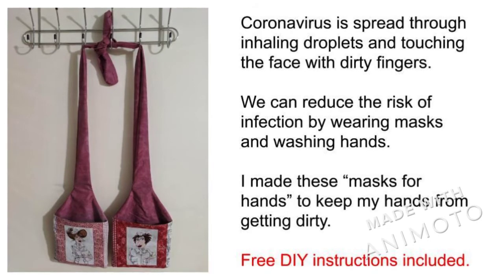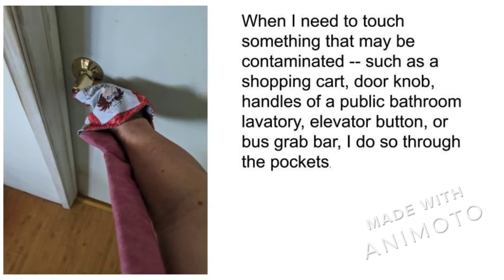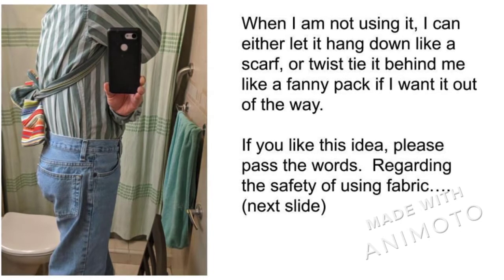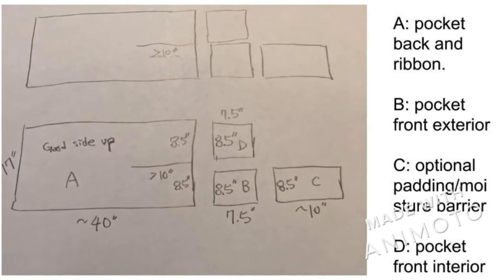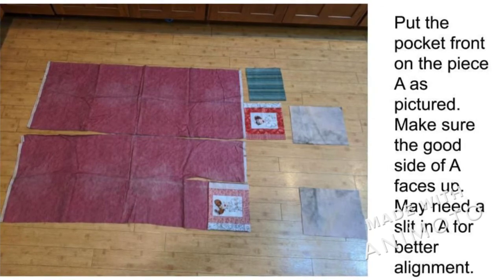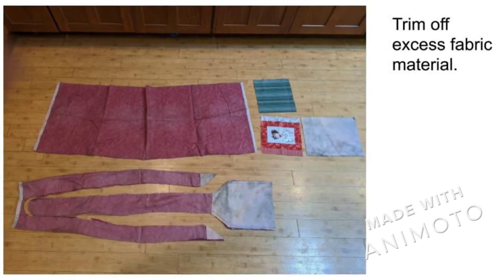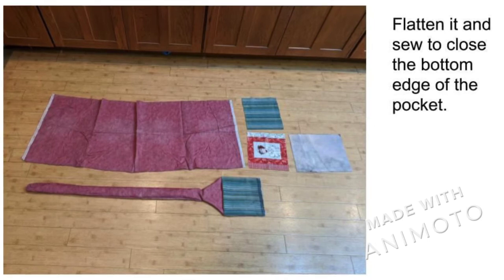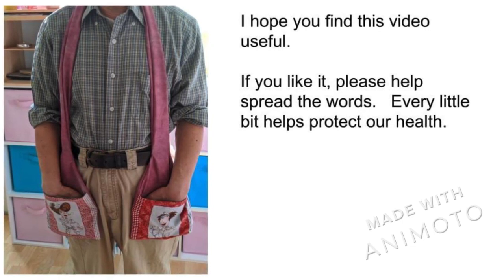DIY "mask for hands", keeps hands clean during coronavirus epidemic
This is an instruction for making a hand protector to keep the hands clean while out during the covid-19 pandemic.   The printable version is in this Google Doc

If someone want to make a better video, please go ahead.  Help me spread the words.